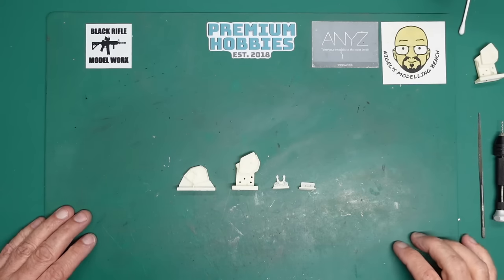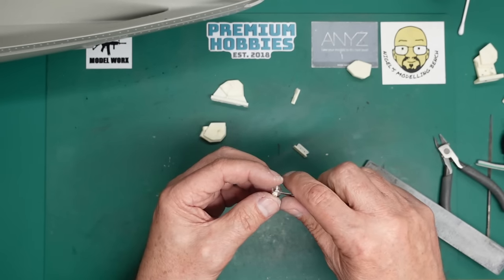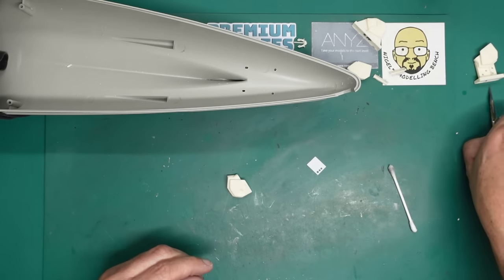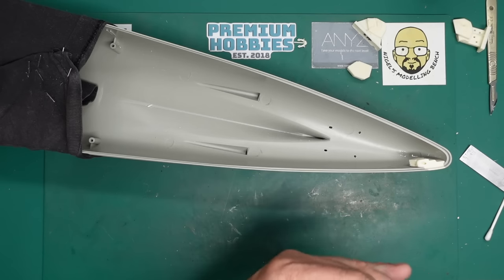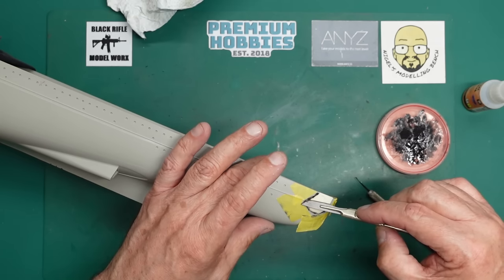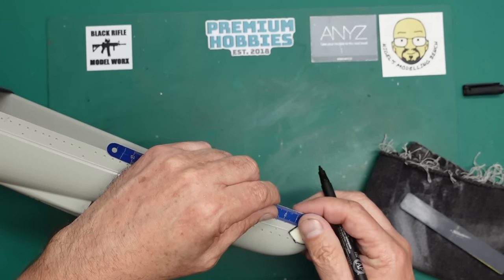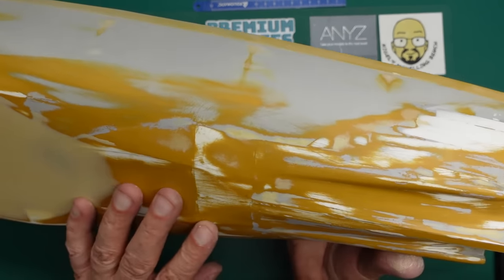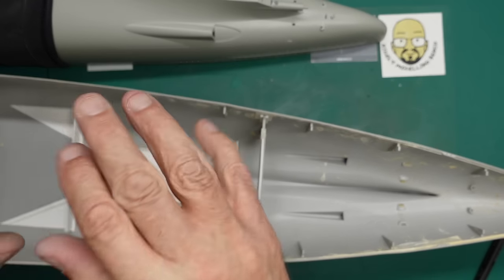Trumpeter 1/200 Scharnhorst Stern corrections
In this video I will show you the second part of "how to fit" my resin conversion to correct the Trumpeter 1/200 Scharnhorst or Gneisnau stern anchor.